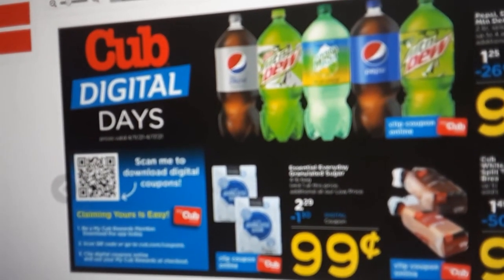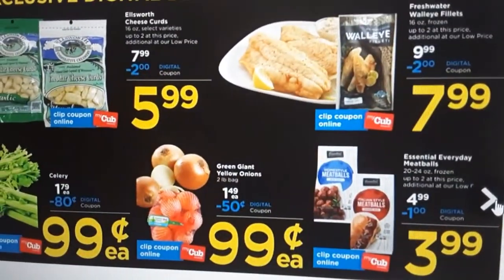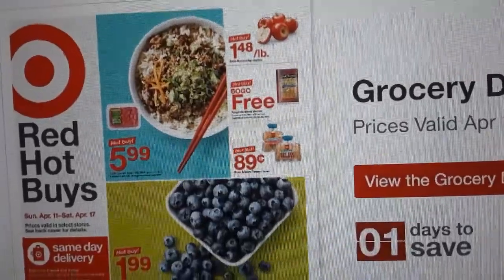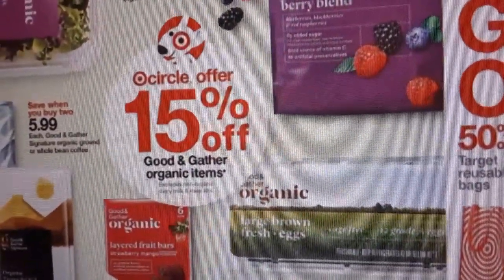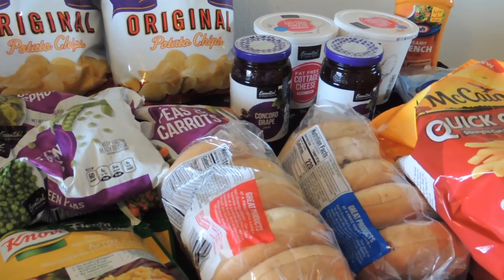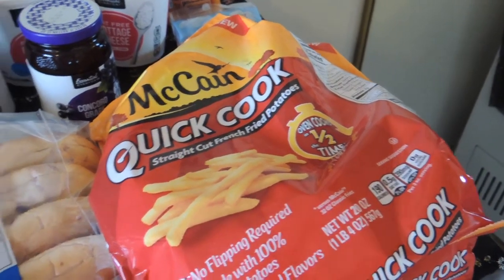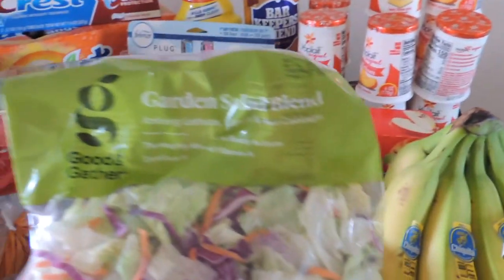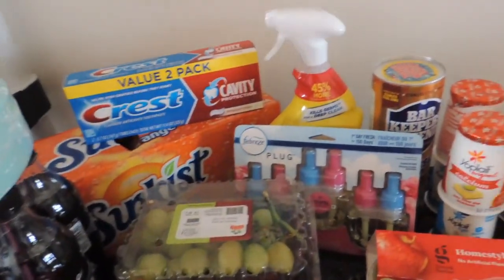Stocking up Grocery Haul- Amazing Deals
Shopping sales is a great way save some money on those stock up items we all need.